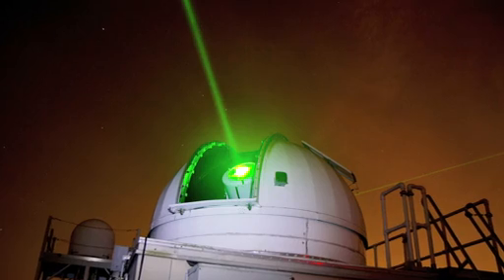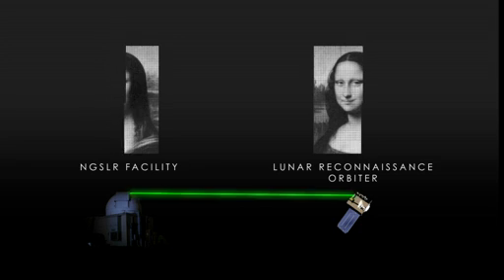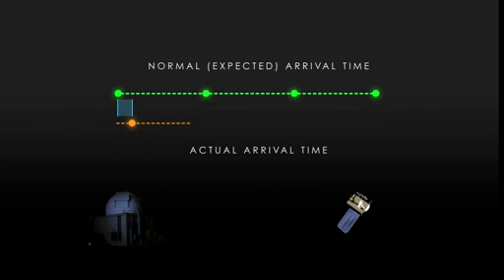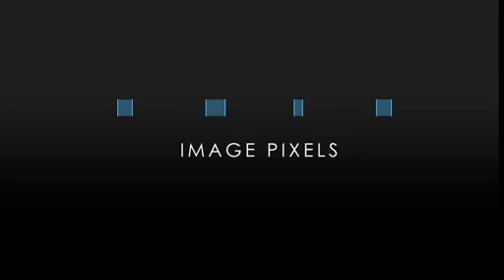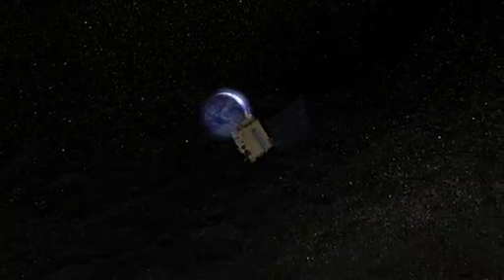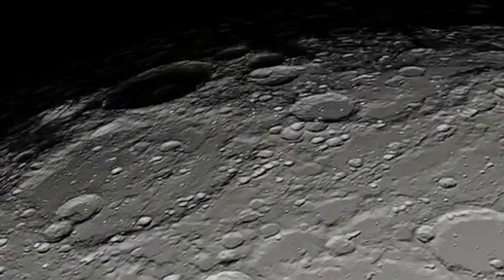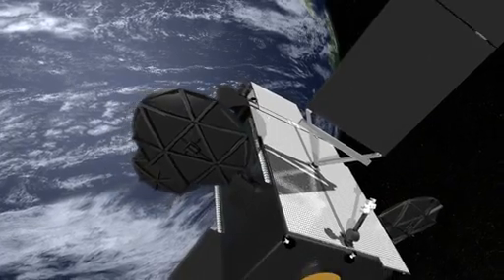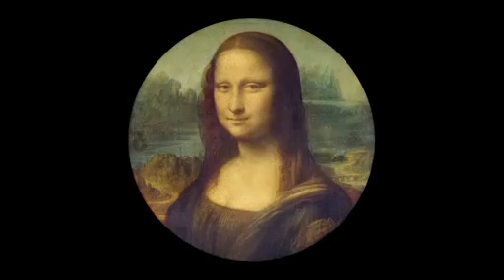Mona Lisa on the Moon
As part of the first demonstration of laser communication with a satellite at the moon, scientists with NASA's Lunar Reconnaissance Orbiter (LRO) beamed an image of the Mona Lisa to the spacecraft from Earth.